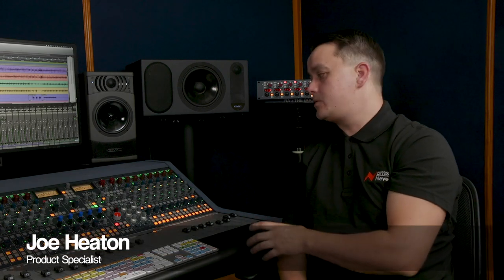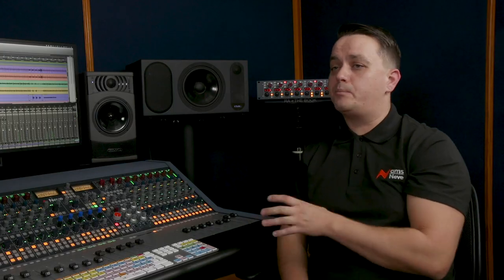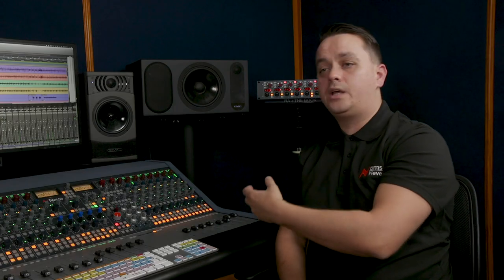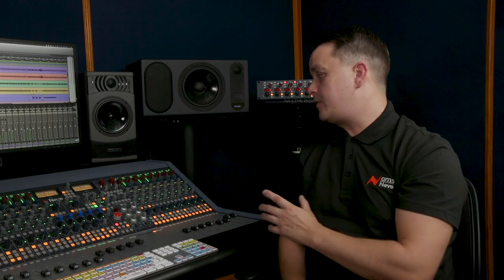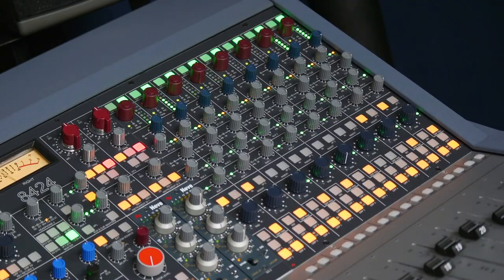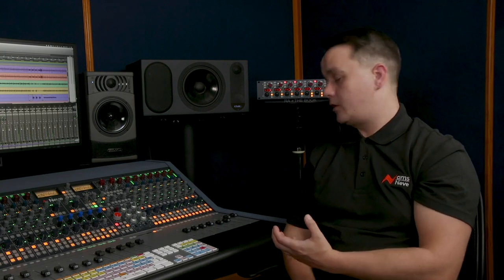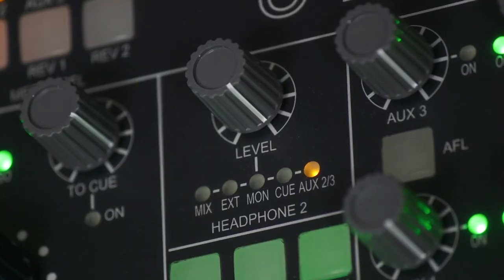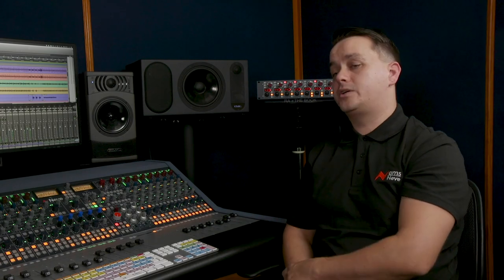Episode 2: Recording with the 8424 Console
Product Specialist Joe and Product Demonstrator Graeme discuss the simple input connectivity via 24 line level inputs, dual 1073® preamps and dual Instrument DI channels, making the 8424 console perfect for artists to effortlessly connect and record.

00:00 – Recording Capabilities
00:10 – Recording Input B
00:15 – Dual 1073 Preamps
01:18 – Dual Instrument DI’s
01:36 – 1073/DI Patching and Smart Routing
02:08 – 500 Series Recording Options
02:20 – Connecting External Preamps and Line-Level Instruments
03:28 – 1073OPX Preamp Expansion
04:20 – Digitally Controlled Stepped Trim
04:46 – Channel Metering
05:09 – Direct Outputs
05:36 – FNC Mode - OPX Remote Gain Control
05:52 – Monitoring Recording Signals
06:17 – In-Line Mixing Mode
07:22 – Performer Cue Mixes
07:39 – Performer Headphone System
07:49 – Aux 2/3 as Cue Mix 2
08:00 – Talkback System
08:20 – Return Talkback System